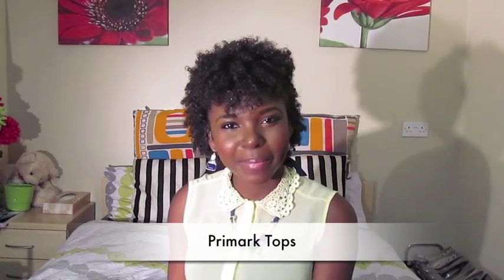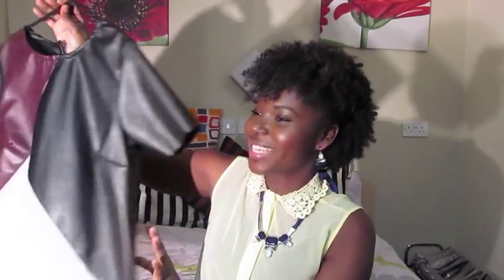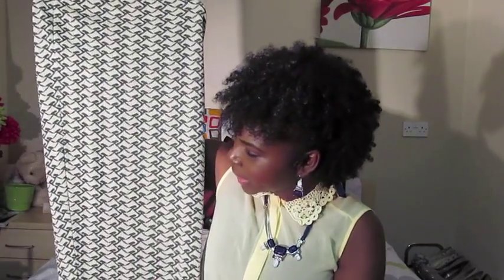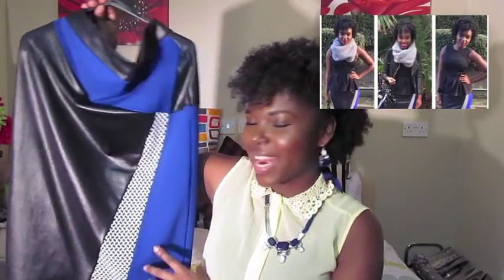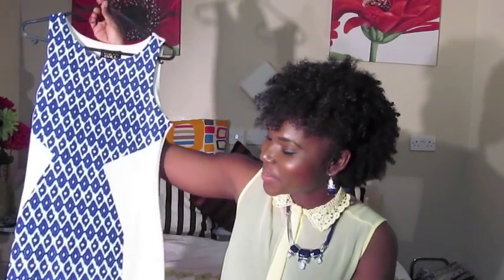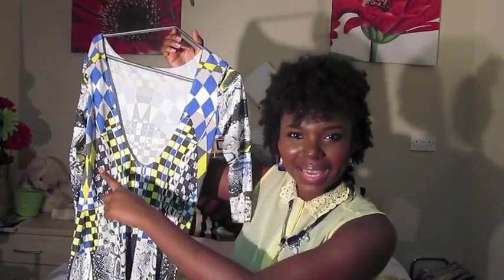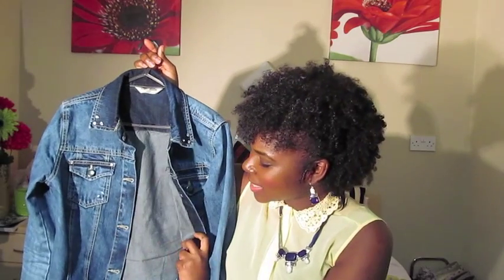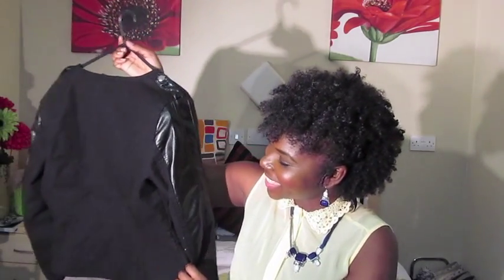Autumn Fashion Haul | Happy Independence Barbados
Hey guys! These are some of the clothing items I purchased over the months of October and November.

NOTE: ALL items were purchased in the sales and may or may not still be available in a local store near you.

PRIMARK Tops

1.Black Faux Leather Top £5.00
2.Royal Blue Scallop Hem Top £5.00
3.Black, Ox Blood and Cream Faux Leather Top £5.00

RIVER ISLAND Skirts

1. Green and Cream Sparkle skirt £8.00
2. Black Printed Faux Leather Assymetrical Skirt £12

NEW LOOK dresses

1. Teal Astec Print dress £8.00
2. Blue and White midi dress £8.00

ASOS

1. Multi print midi dress £11/£12

DP

1.Denim Jacker £9

H&M

1. Black Faux leather jacket £17

I n s t a g r a m- thealglifestyle

xoxo
Andrea